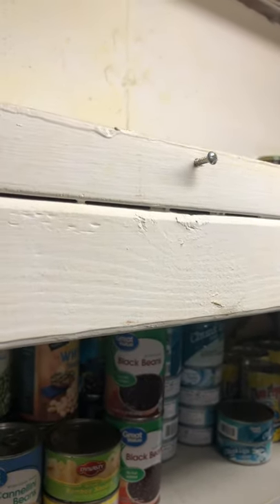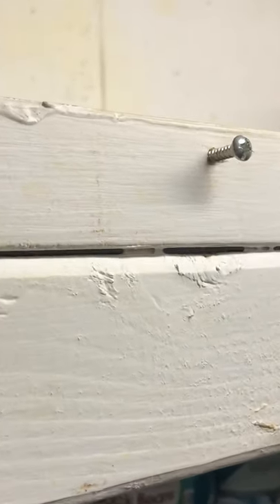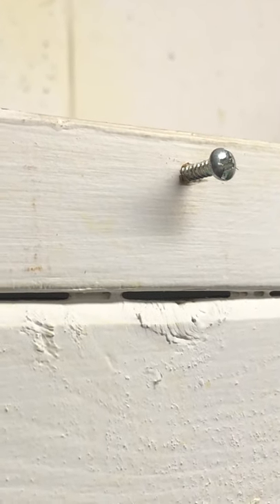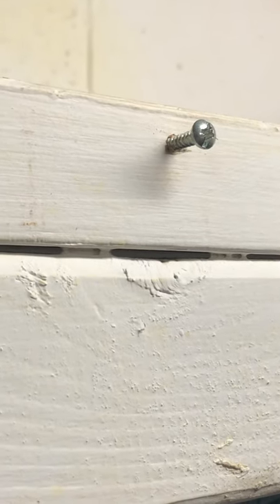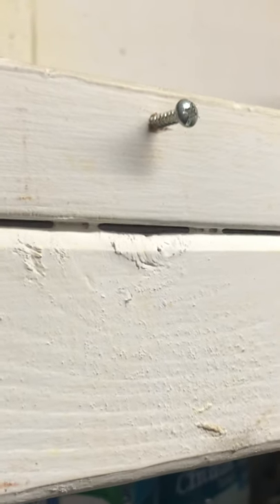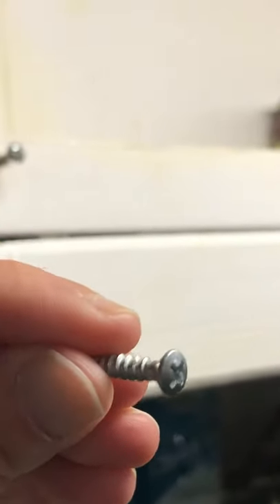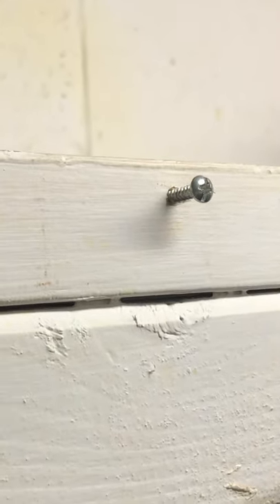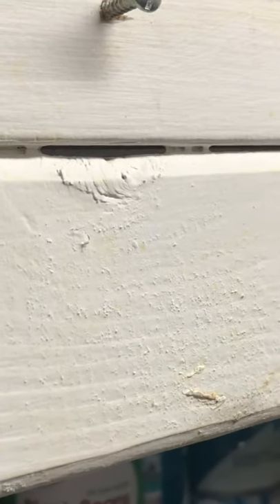Where and How to Hang Your Cuckoo Clock